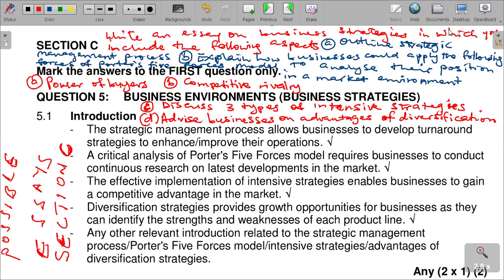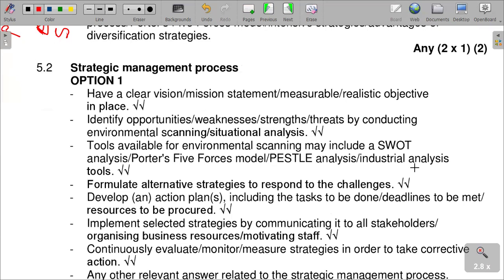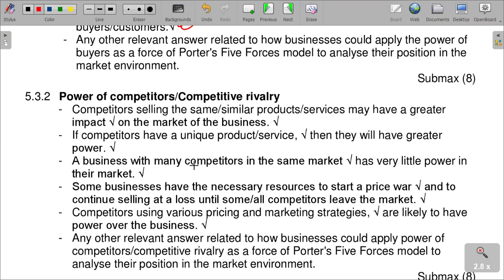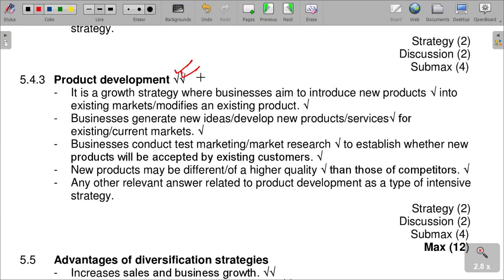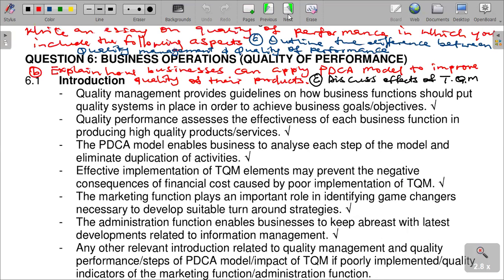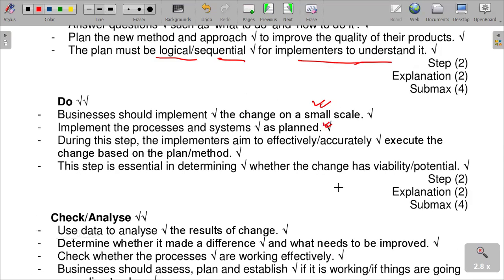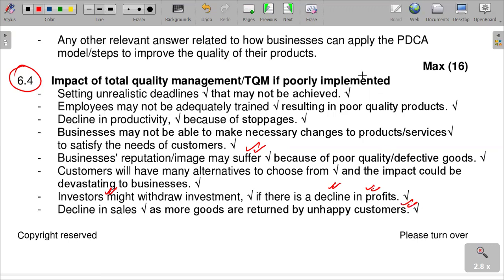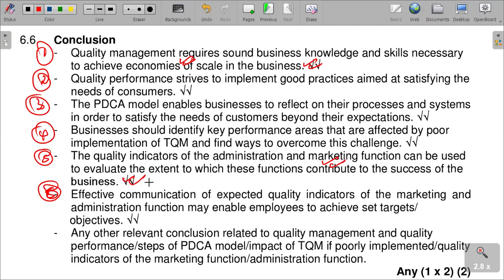GRADE 12 BUSINESS STUDIES P1 POSSIBLE ESSAYS.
- BUSINESS ENVIRONMENT/ BUSINESS STRATEGIES.
- BUSINESS OPERATIONS / QUALITY OF PERFOMANCE.